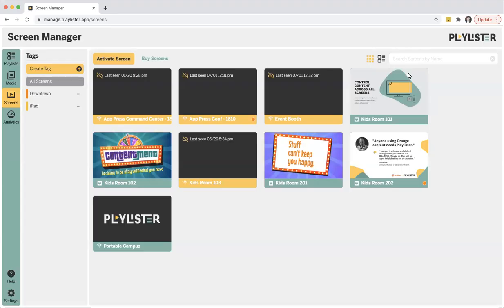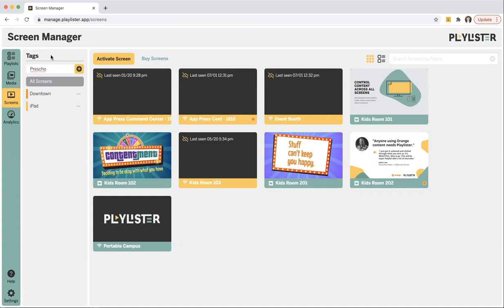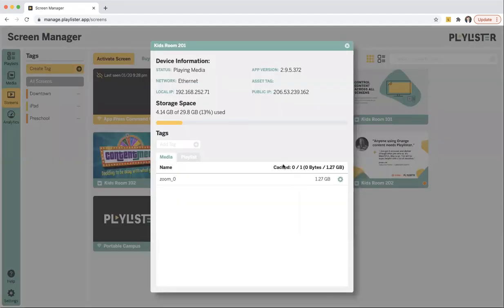How to use Tags | Playlister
Here is how to use tags in Playlister to send specific playlists to specific TVs.